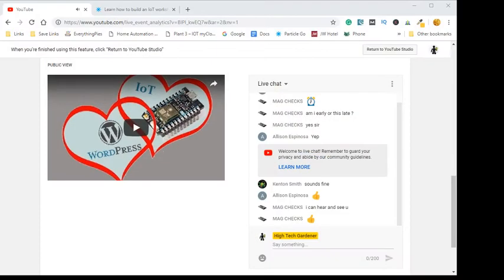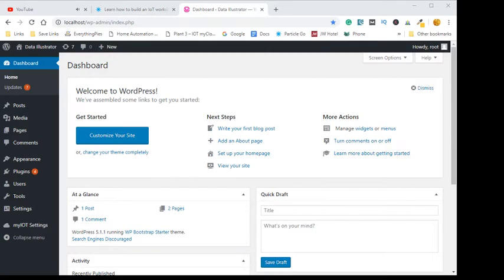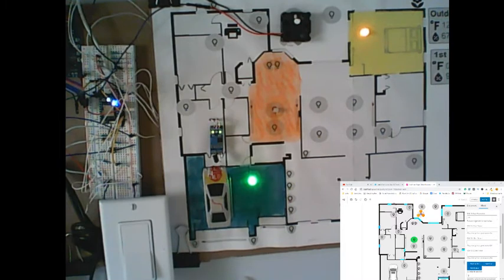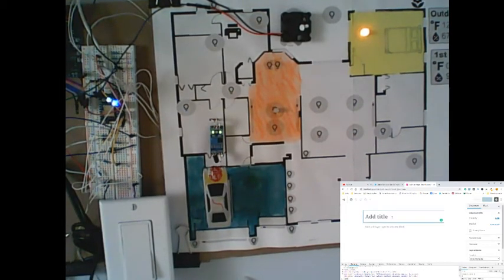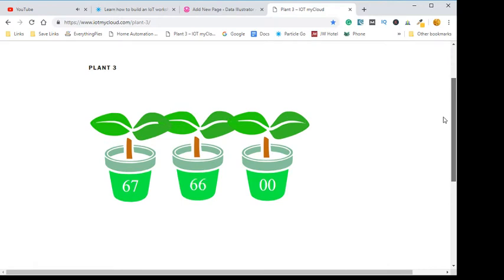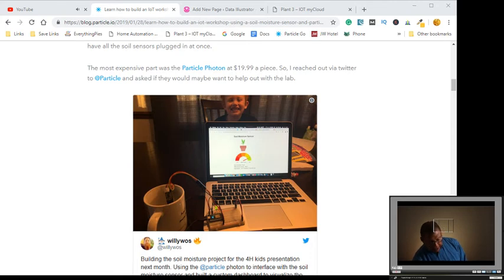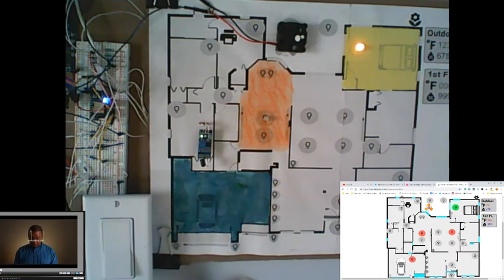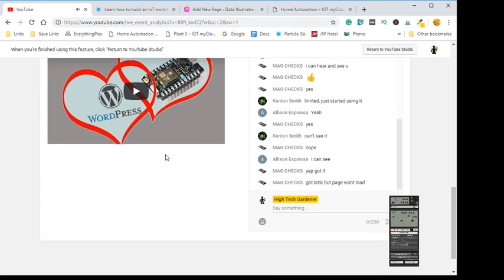Visualize IoT data on your website is EASY with Wordpress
START YOUR WEBSITE CAREER FOR $1
I will demonstrate my new Wordpress plugin that allows you to visualize your data from an IoT device. Use it to plot charts, use it for home automation, use it to bring your data to LIFE.
I love WordPress and have integrated my Photon IoT device with Wordpress.
I wrote the plugin to interface with the Particles Cloud. You can display and set variables. You can also run functions. There’s an admin screen to configure your Photon credentials. So access tokens are protected. You can chart data, line or bar charts. You can control and change images related to polled data in real-time.

This plugin allows you to present your data on your Wordpress site using Gutenberg the new interface.